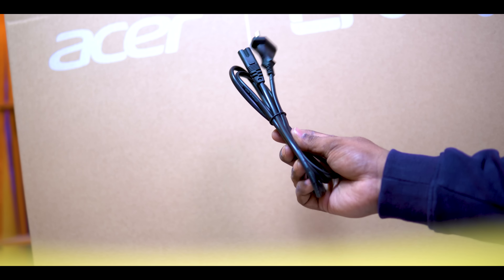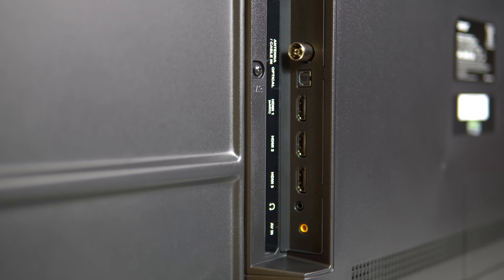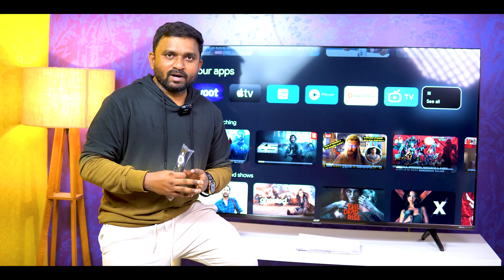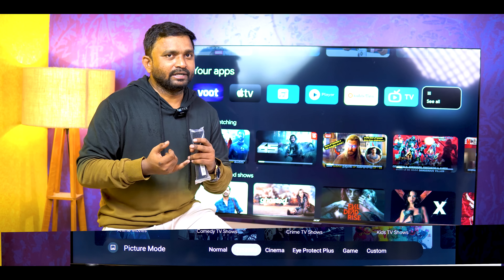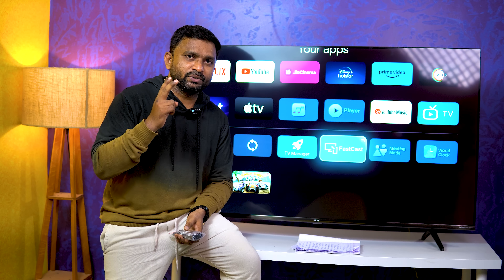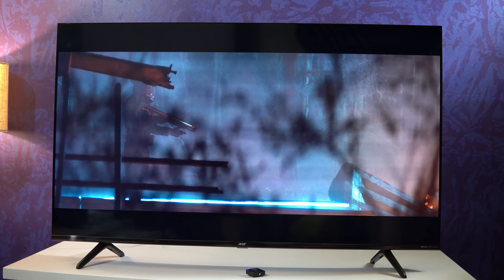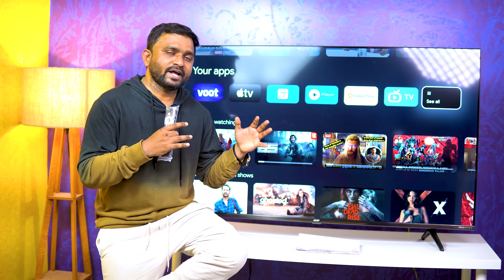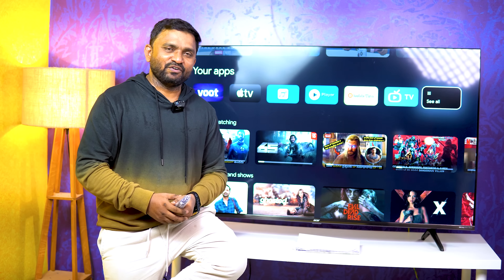Acer Google Tv 2023 Model Unboxing telugu 🔥Acer Google Tv 2023 Model Review India 🔥 Best Tv 2023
Buying Links
Acer 139 cm (55 inches) Advanced I Series 4K Ultra HD Smart LED Google TV
Acer 109 cm (43 inches) Advanced I Series 4K Ultra HD Smart LED Google TV

Acer 80 cm (32 inches) Advanced I Series HD Ready Smart LED Google TV

Acer 139 cm (55 inches) W Series 4K Ultra HD QLED Smart Android TV

Acer 80 cm (32 inch) HD Ready LED Smart Google TV
Acer 101.6 cm (40 inch) Full HD LED Smart Google TV
Acer 109 cm (43 inch) Ultra HD (4K) LED Smart Google TV
Acer 127 cm (50 inch) Ultra HD (4K) LED Smart Google TV
Acer 139 cm (55 inch) Ultra HD (4K) LED Smart Google TV
Acer I Series 164 cm (65 inch) Ultra HD (4K) LED Smart Android TV

Looking for a 4K smart TV? Check out the Acer I Series Google TV 4K Smart TV 2023 Model! In this review, we'll discuss the features of this TV and give you our verdict on whether it's a good choice for you. So whether you're looking for a new TV or just want to know more about the Acer I Series Google TV 4K Smart TV 2023 Model, be sure to watch this video!